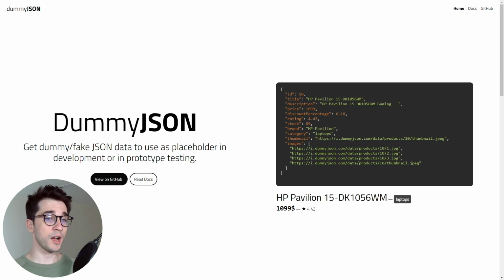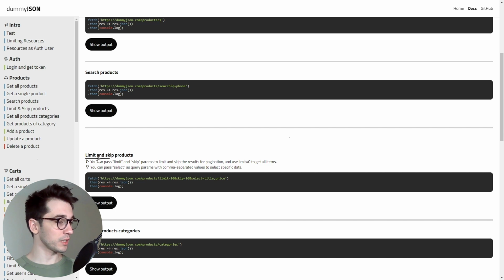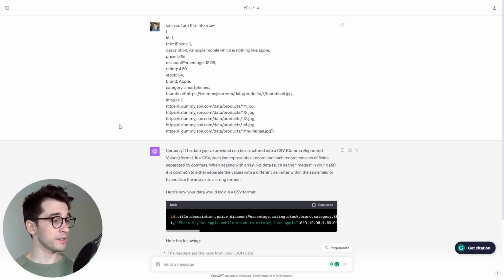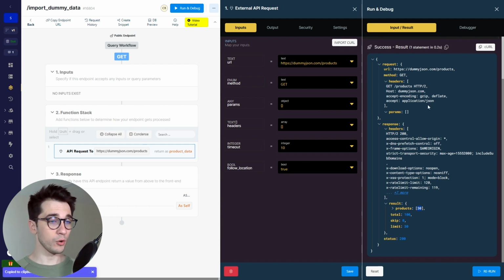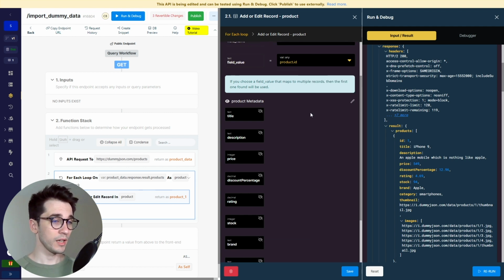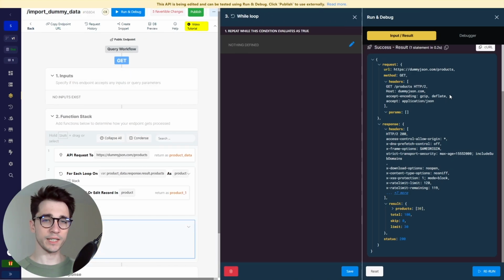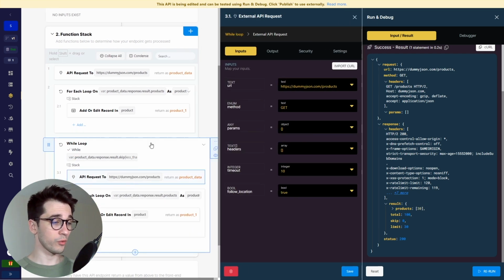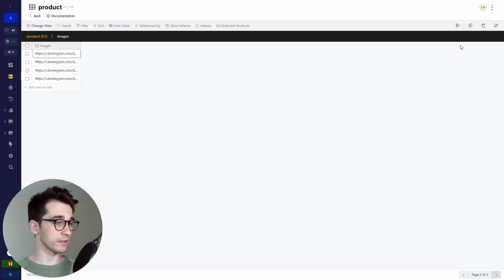Importing Test Data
Sometimes, when you're developing your app, you need test data to populate your database. Using dummyjson.com, we show you how you can use an External API request to query data, how you can save it to use and import as a csv, and how to loop and paginate limit+offset pagination.